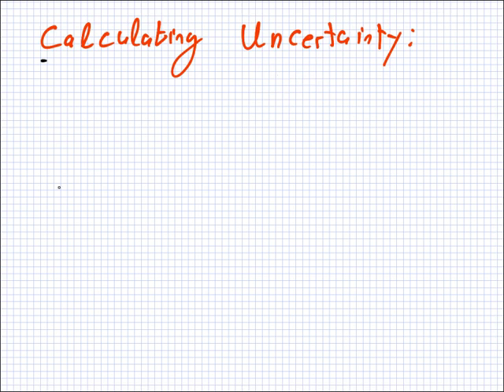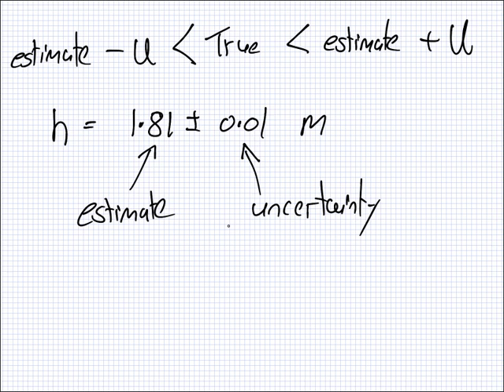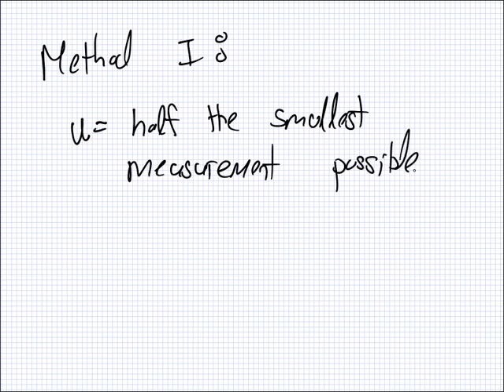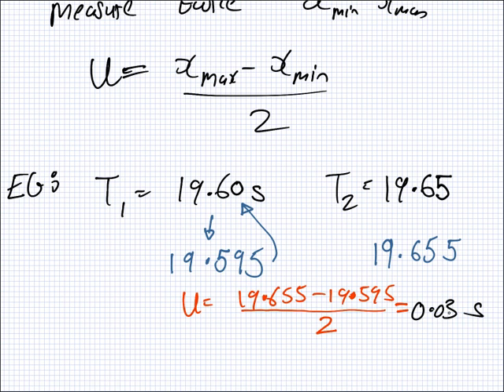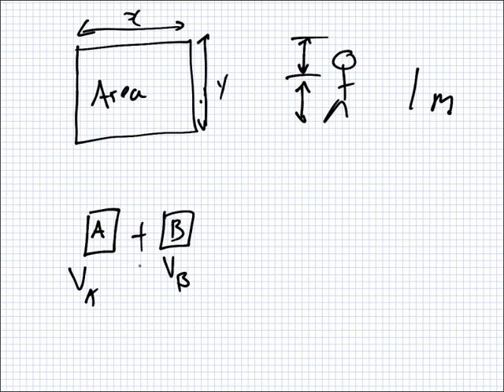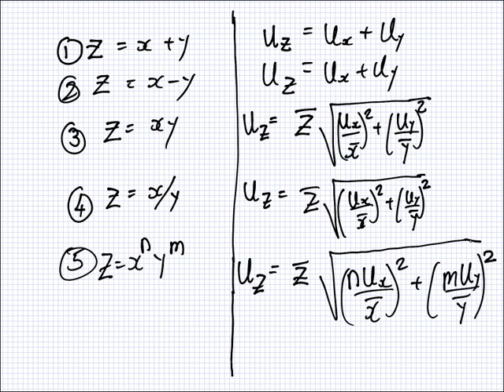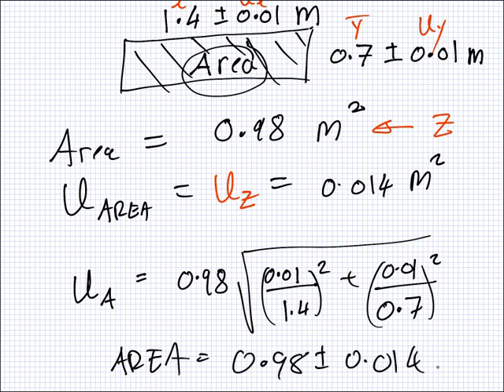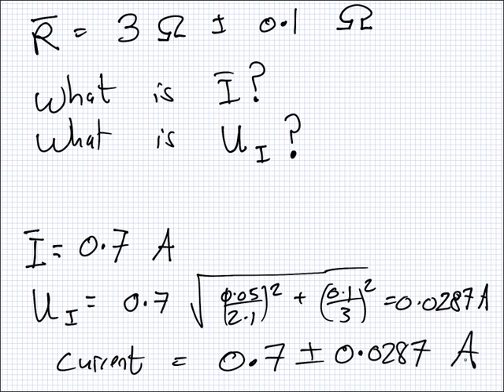Physics | 1819 Intake 1 | Lesson | Uncertainty | 04-03-2019